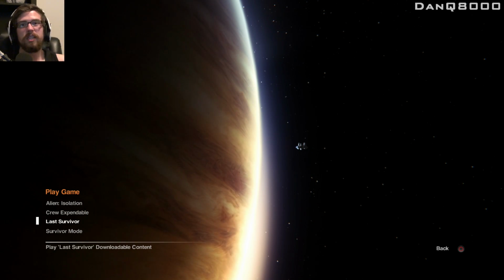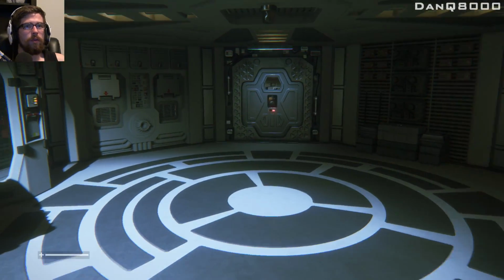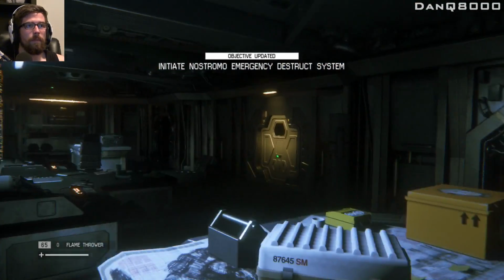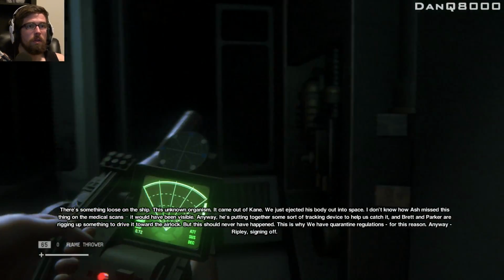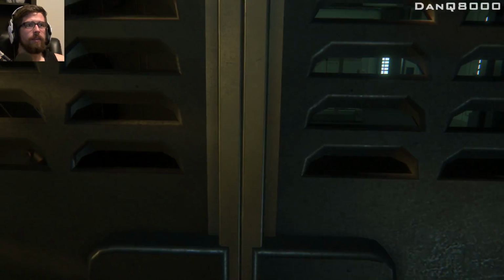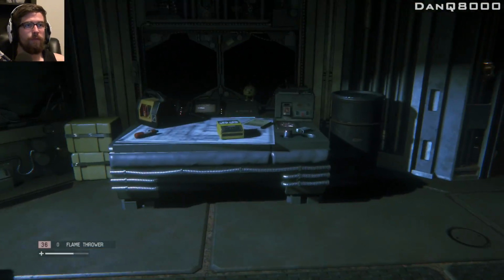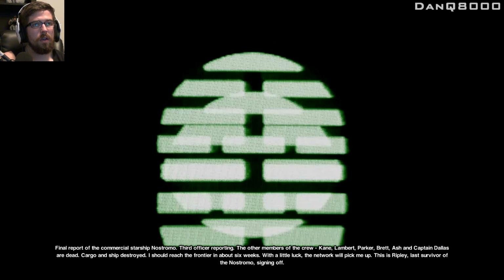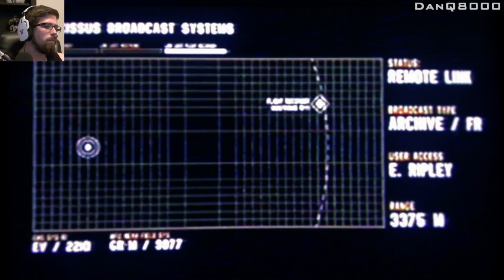Alien: Isolation - Last Survivor DLC - Let's Play - "Escape The Nostromo" | DanQ8000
"ESCAPE THE NOSTROMO"

Alien: Isolation
Last Survivor DLC
With Commentary

PS4 Gameplay

Alien: Isolation is a first-person survival horror stealth game developed by The Creative Assembly and published by Sega, part of the Alien franchise.

The game is set in 2137, 15 years after the events of Alien and 42 years prior to Aliens. The game follows Amanda, who is investigating the disappearance of her mother Ellen Ripley. Amanda was transferred to the space station Sevastopol to find the flight recorder of Nostromo. However, an Alien has already infested the station.